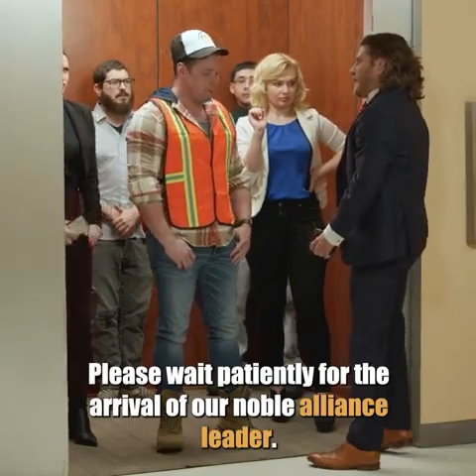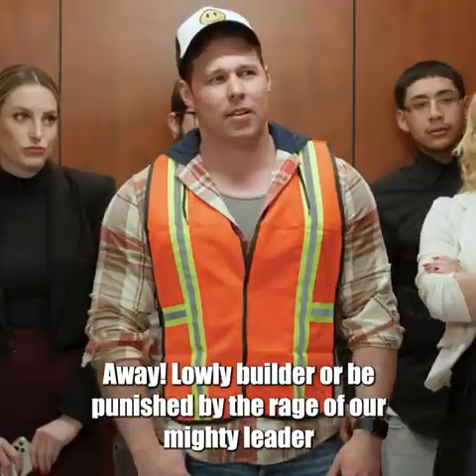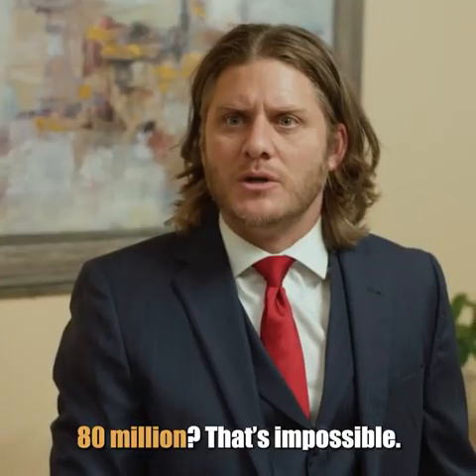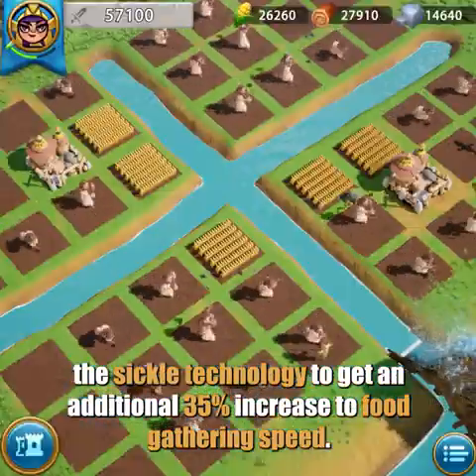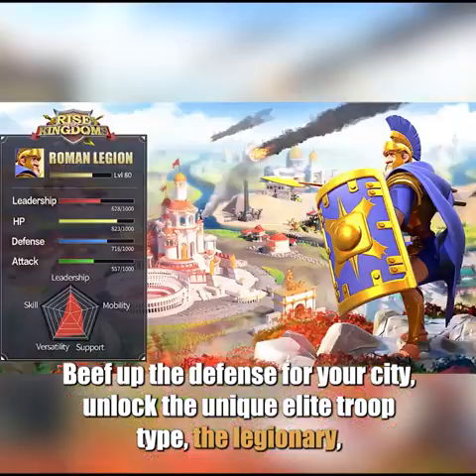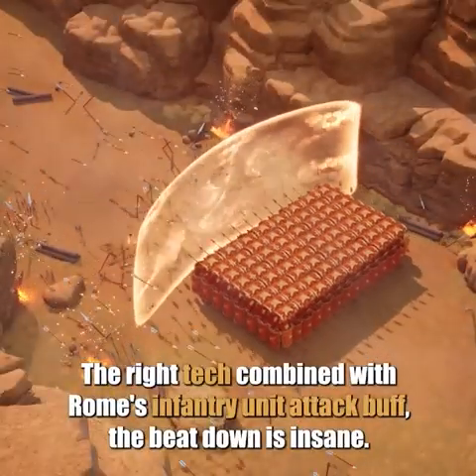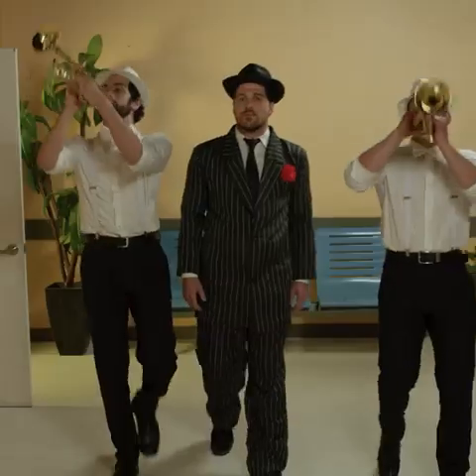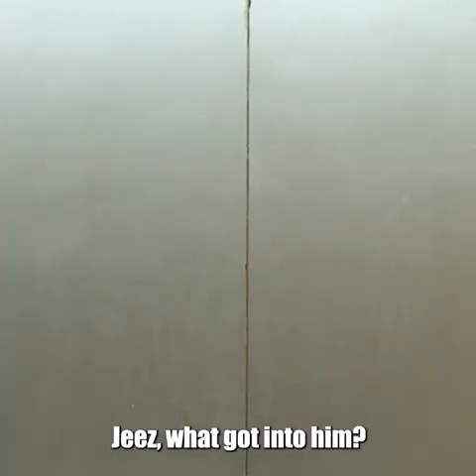Silence fool! / Rise of kingdoms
Millions of players enjoy Rise of Kingdoms for a reason!👏👏🔥🔥